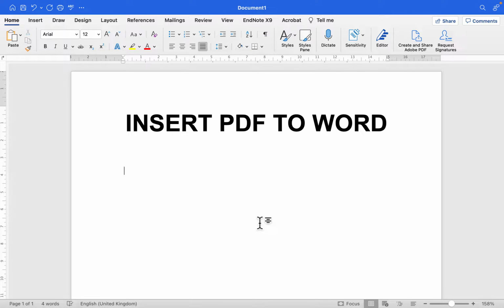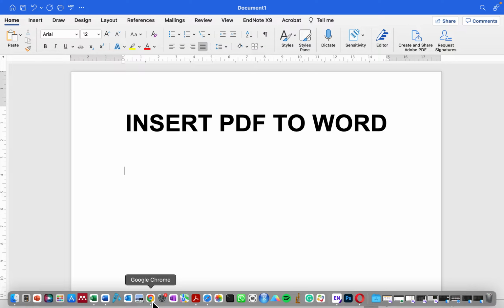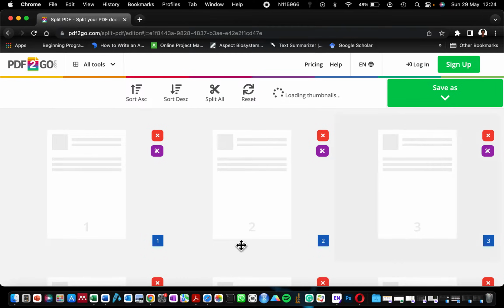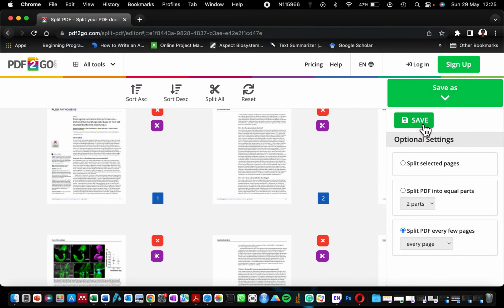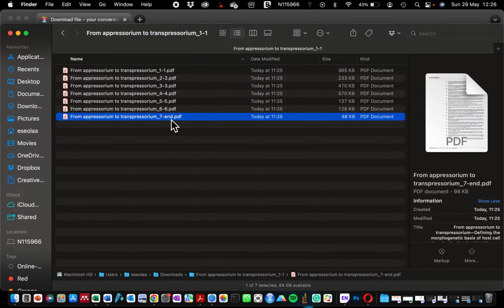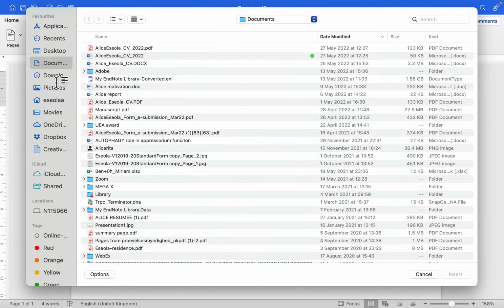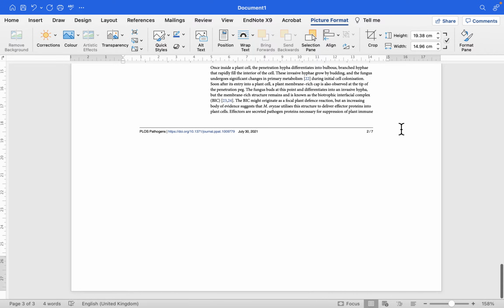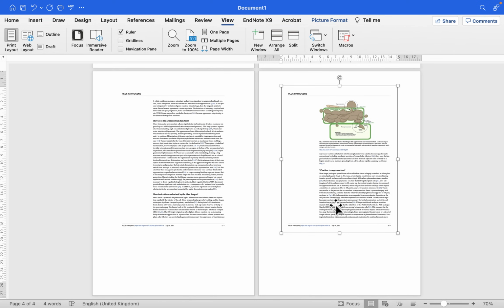Merge files: How to add multiple pdf to word document| combine pdf to word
This video shows you How to add multiple pdf to word document. How to insert pdf files into Word document
Using this method, you can add your PhD publication to your thesis as an appendixes